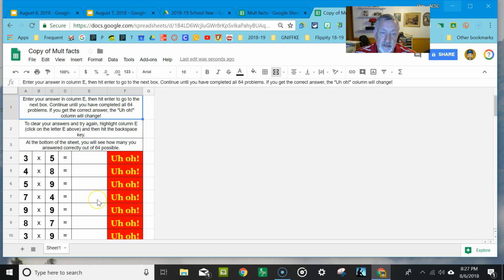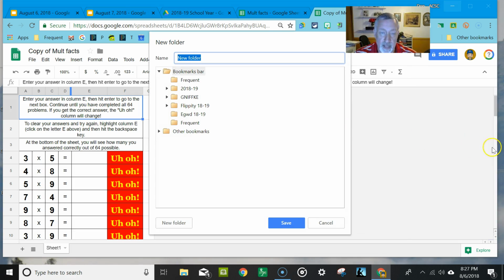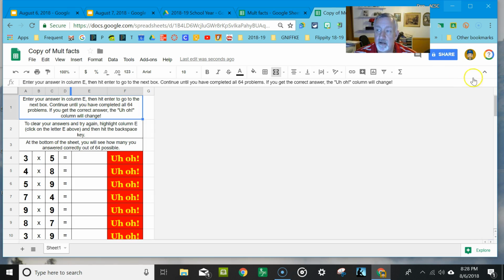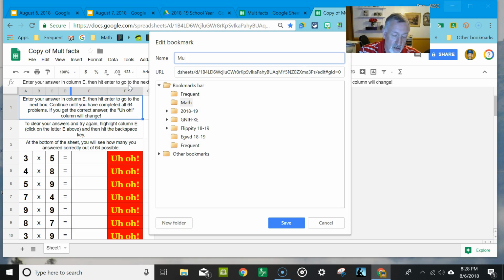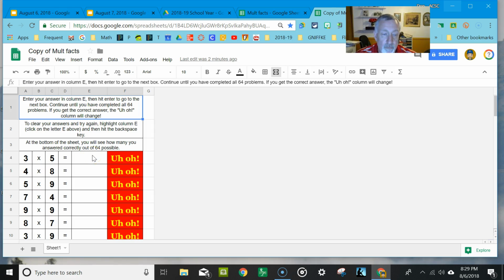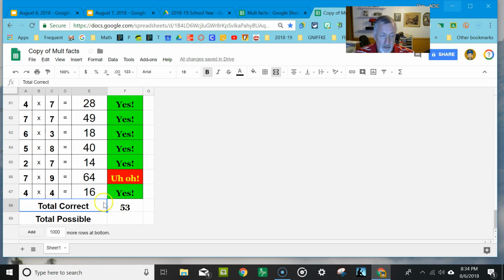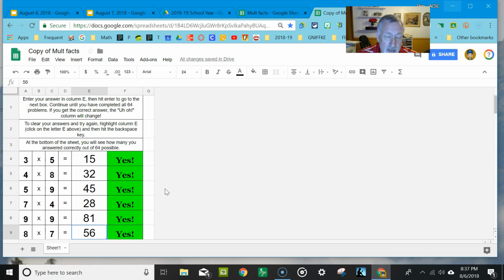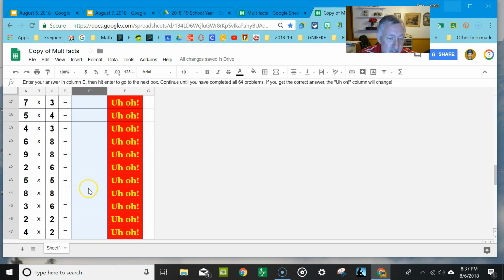Using the Multiplication Facts Spreadsheet